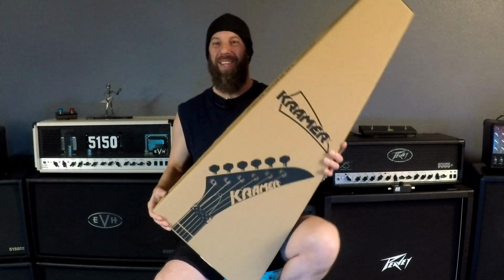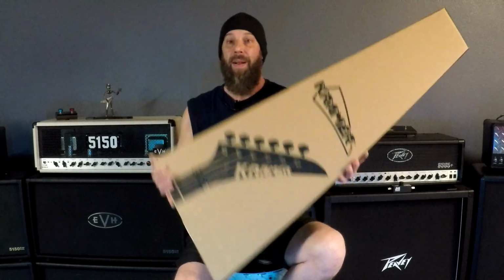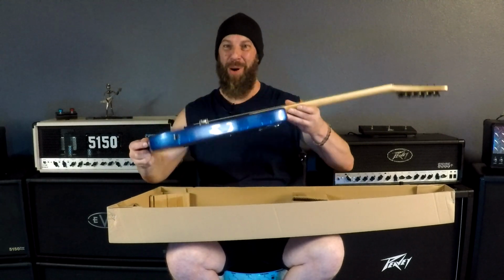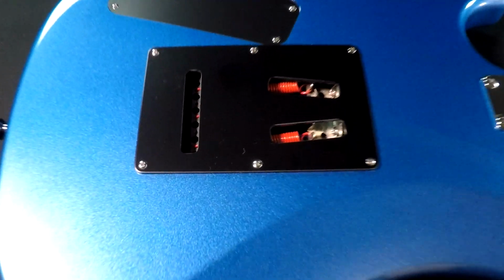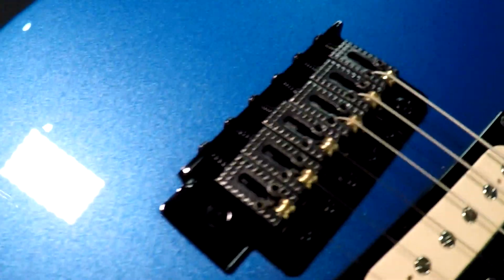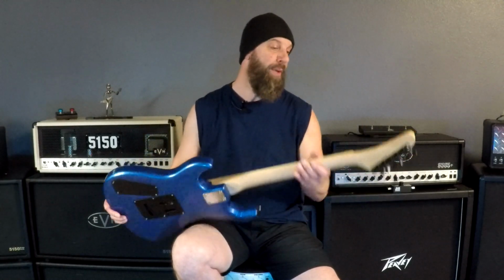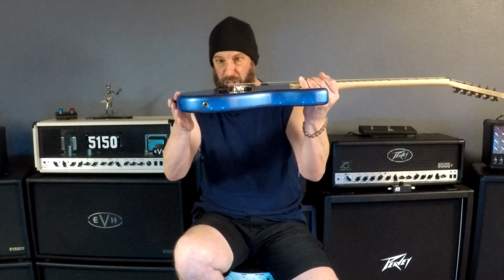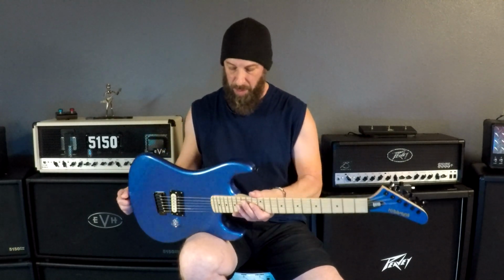Unboxing: Modified Kramer Baretta Special (Candy Blue)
Today we Unbox the Kramer Baretta Special in Candy Blue!

This Unboxing is a lil different, I usually unbox a stock guitar and talk about/show the parts I'm gonna use to mod the guitar BUT today we're Unboxing a FULLY Modified Kramer Baretta Special & we jam out on it!!

Don't Forget!
...and we'll see you, NEXT TIME!!! 🤘🏼

Check out my Pickup Install Video, I go through the complete process of Installing a Seymour Duncan JB Zebra Pickup & 500k Potentiometer:

Hipshot Locking Machine Heads:

Guitar Tremolo System w/Roller Single Locking Vibrato Bridge Tailpiece:

Floyd Rose Noiseless Tremolo Springs (Red):

Dopro Clear Speed Dial Knobs:

Gear Used….

Reaper v6.65/x64
Vegas Movie Studio Platinum 15

Interface: Focusrite Scarlett 2i2 Gen. 3
Amp: EVH 5150 Iconic 80W Head
Cabinet: EVH 5150III Stealth 2x12 (Stock Anniversary Speakers)
Microphone: Shure SM57
Guitar: Kramer Baretta Special (Candy Blue)
Pickups: Open-Coil "Zebra" Humbucker w/ Alnico V Magnets (Stock)
Equipment: Mogami Cables
Headphones: Audio Technica ATH-M40x
Studio Monitors: KRK Rokit5 G3
Camera: GoPro Hero 5 Black
Microphone: (Spoken Audio) Voical Air Lavalier Wireless Mic.